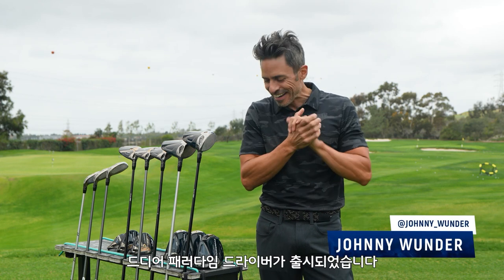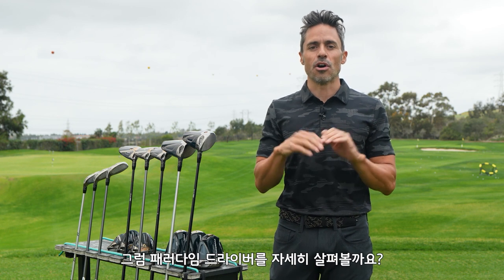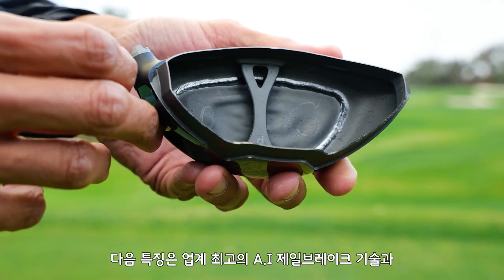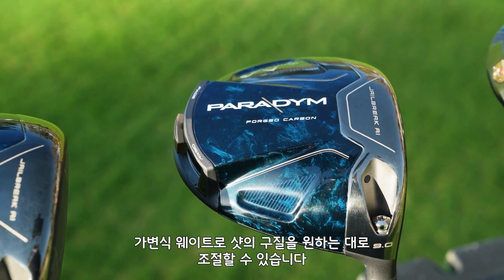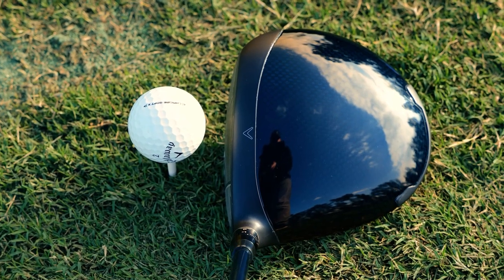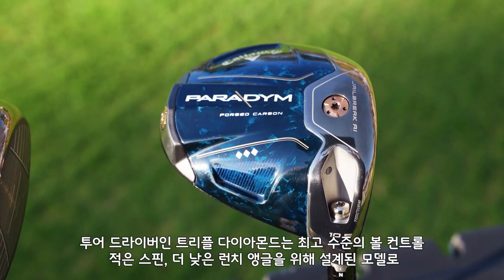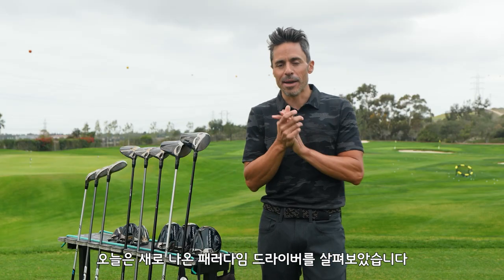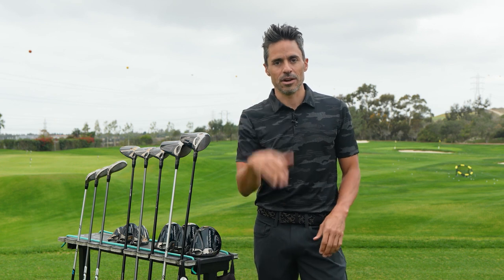[캘러웨이] 패러다임 드라이버 Intro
패러다임 드라이버는 업계 최초 360도 카본 섀시와 과감한 무게 배분으로 압도적인 볼 스피드를 구현했습니다.